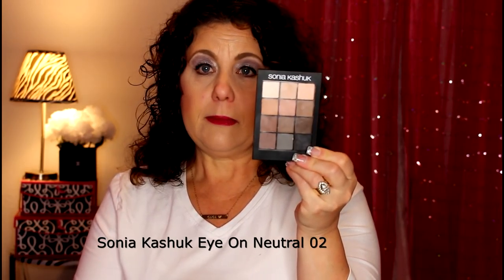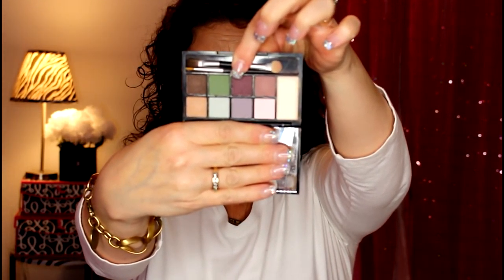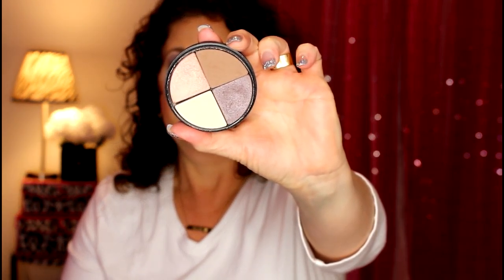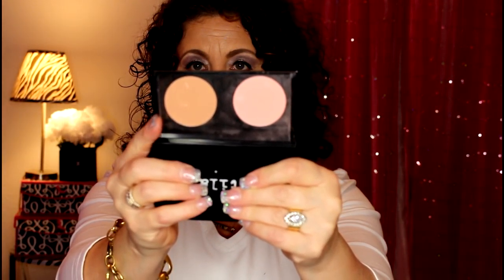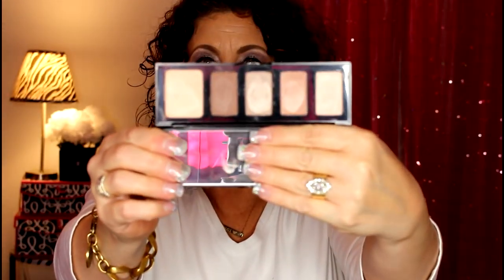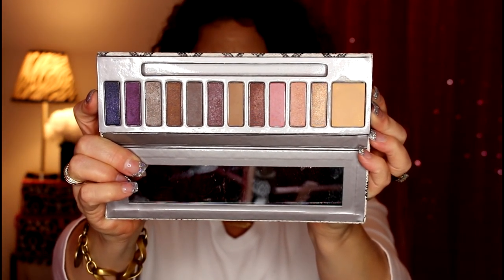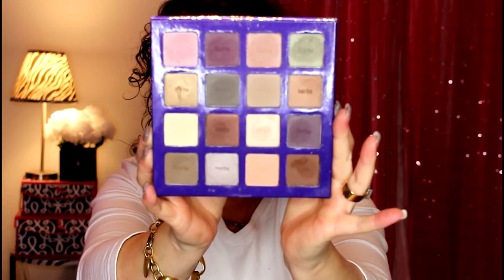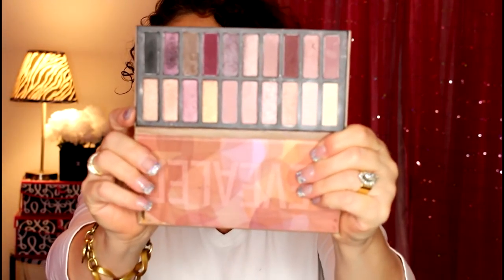Makeup Vlog Sale | Lorac, Kat Von D, Mally , Smashbox, + More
Hello and Welcome to my first vlog sale
Here are the details on the items I'm selling

I also have items for sale on
Mercari (iPhone app ) user mrs porterpeach

mrs porterpeach

I can only ship to United States
Shipping is $4.00 for the first item and any additional items will be $.50 each
After you have contacted me with your paypal email you will have 48hours to pay or the items will be put back up for sale

Products Mentioned

Sonia Kashuk Eye on Neutral Paltte 02  $8.00

Chantecaille 15 year annv trio        $40.00

Laura Geller      $10.00

Bobbi Brown Black Pearl palette       $15.00

Smashbox Quad Photo Op Round palette    $10.00

Stila Happily Ever After Palette   $18.00

Smashbox Palette   $15.00

Lorac Mint Cool Eye & Cheek  $10.00

Lorac Pro Palette 2       $20.00    SOLD  SOLD

Kat Von D Monarch      $25.00

Tarte Golden Days & Sultry Nights     $10.00

Mally citychick in the buff vol 2       $25.00

Mally citychick celebration shadow palette    $25.00

Hourglass Infinity Modernist       $30.00

Tarte 2014 holiday 16 eyeshadow     $20.00

Tarte 2014 holiday 16 eyeshadow / 4 shadow liners  $20.00

Revolution Salvation and Revealed 2 palette I will be selling as a pair for $15.00 ($4.00 shipping for both)

Category
Howto & Stlye

Category
Howto & Style